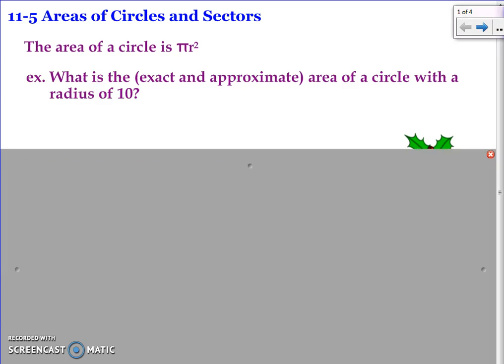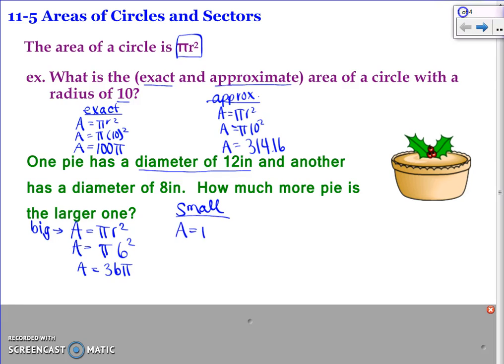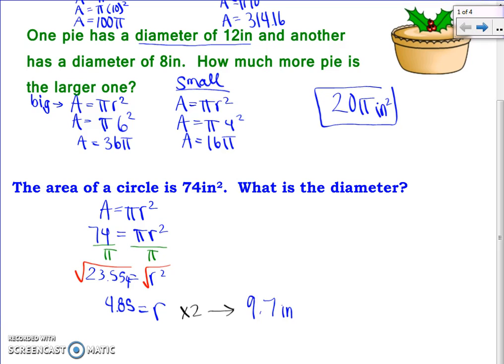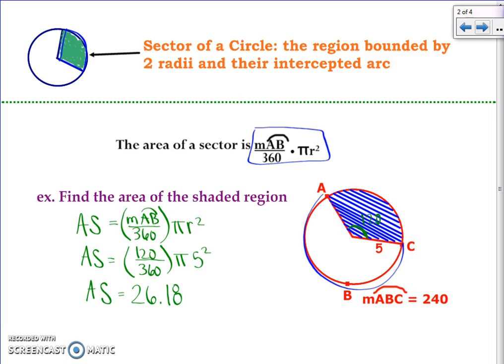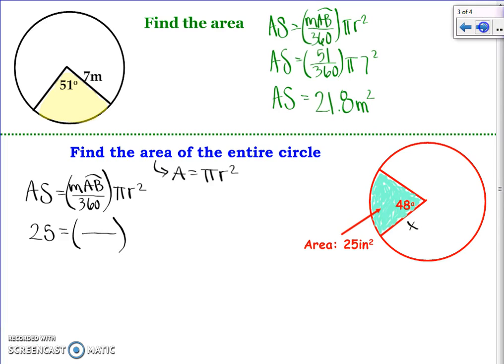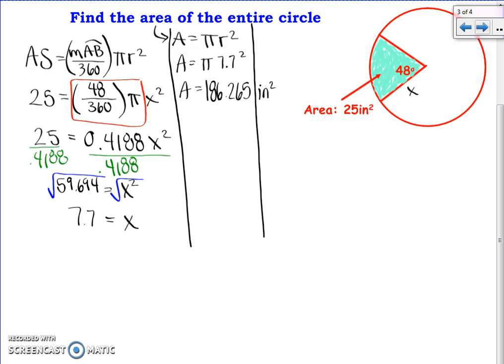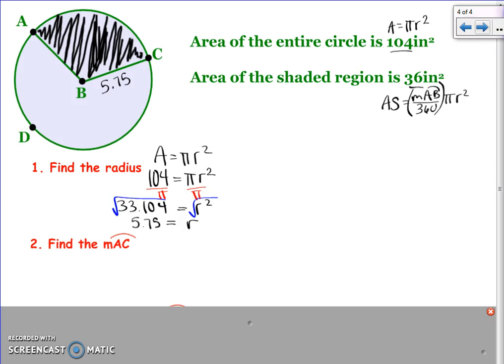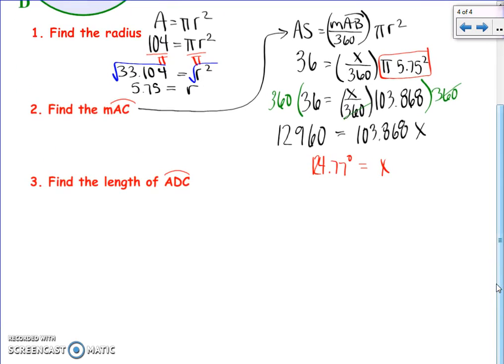Geometry - 11-5: Area of Circles and Sectors